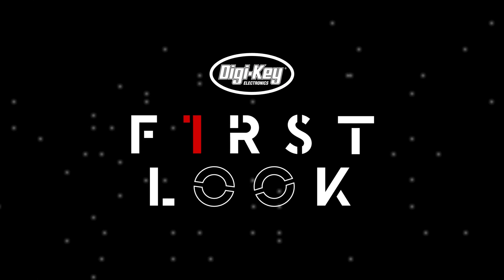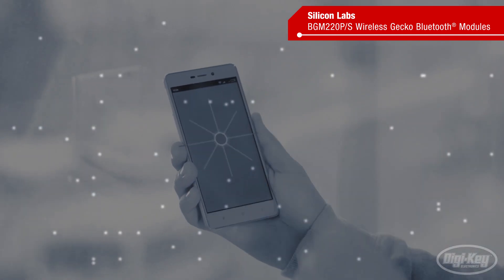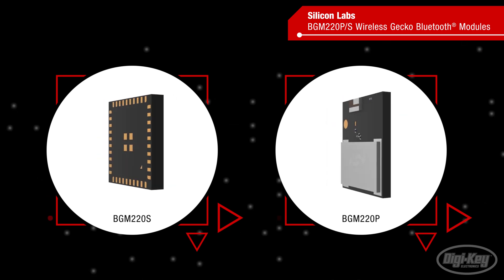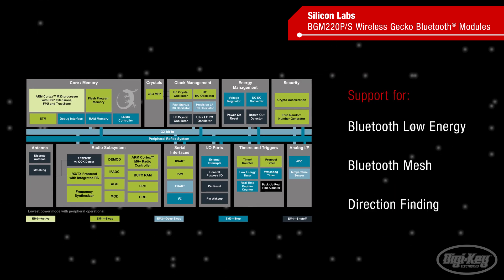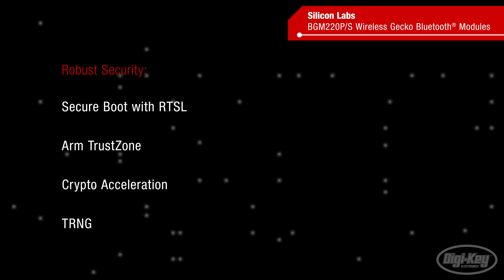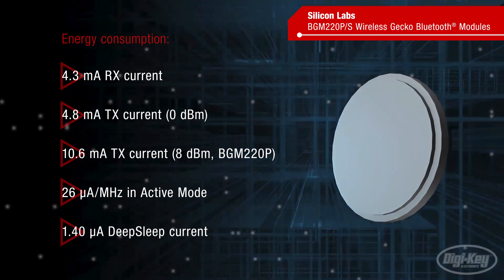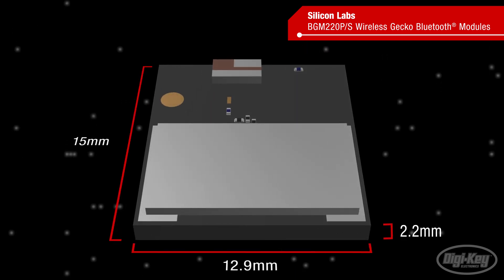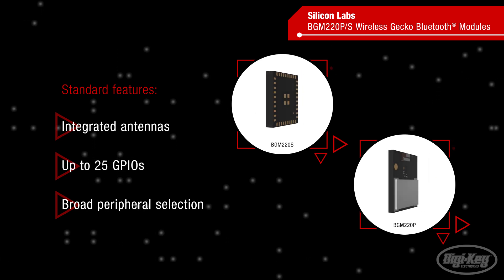Silicon Labs BGM220 Bluetooth™ Modules | First Look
Forecasts call for Bluetooth device shipments to grow from 4 billion units in 2019 to 5.4 billion units in 2023, an increase of 26%.  Many of these devices will be small, battery-powered IoT products for applications such as home automation, asset tracking, beacons, and wearables, which will need a compact, ultra-low-power solution that delivers high performance connectivity.

Silicon Labs’ BGM220S and BGM220P modules provide developers the right mix of performance, battery life, and features in highly integrated modules that can be used in high volume products.

The modules are based on Silicon Labs’ EFR32BG22 Bluetooth 5.2 SoCs, with support for Bluetooth Low Energy, Bluetooth Mesh, and Direction Finding using either Angle of Arrival or Angle of Departure.  In addition to the radio subsystem, the SoC features an Arm Cortex M33 with DSP extensions and an FPU.  The SoC provides robust security including Secure Boot with Root of Trust and Secure Loader, which implements a full chain of trust process to prevent malicious code from running on your device.

This functionality comes with ultra-low power consumption while transmitting and receiving as well as flexible low power modes, delivering battery life up to 10 years on a single coin cell.

The BGM220S is a system-in-package module that’s designed as a turnkey Bluetooth solution for the smallest designs.  The BGM220P is slightly larger and offers improved wireless performance, providing an increased link budged and longer range communications.  Both modules have integrated antennas, up to 25 GPIOs, and a broad selection of peripherals, enabling complete Bluetooth 5.2 designs based on the compact, low-power, and secure modules.